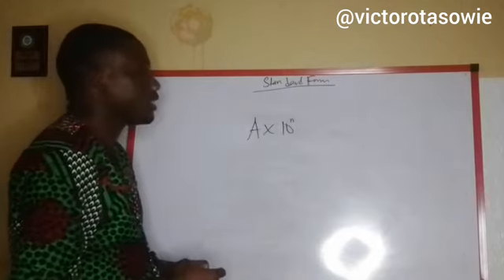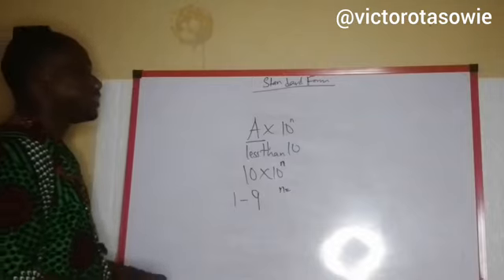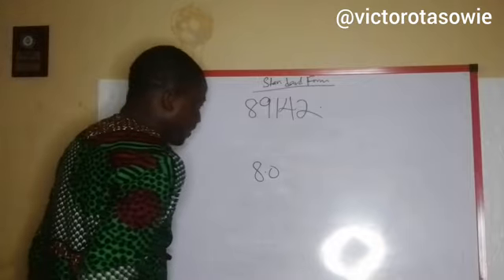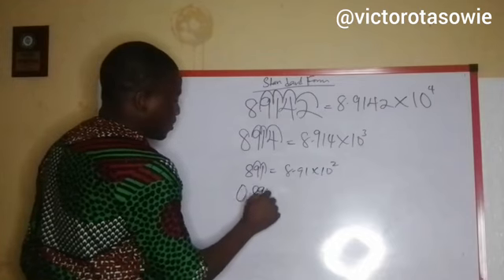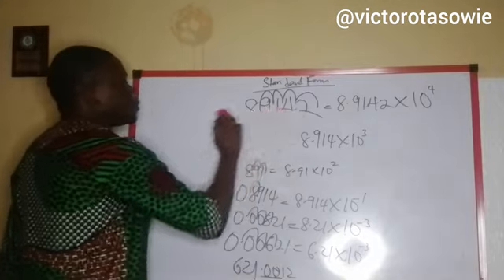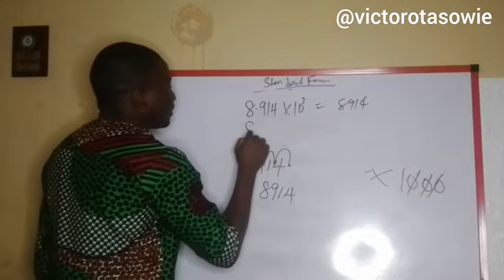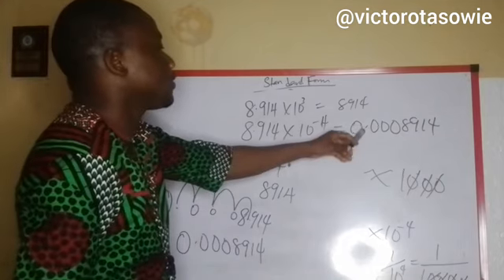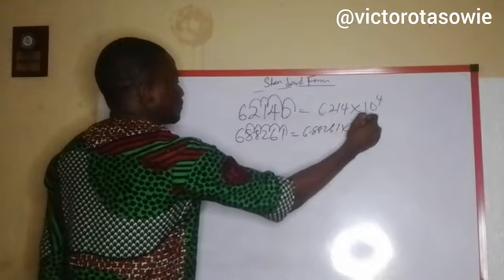STANDARD FORM AND ORDINARY FORM II VICTOR OTASOWIE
Understand conversion to Standard form and ordinary form in mathematics with Victor Otasowie today.